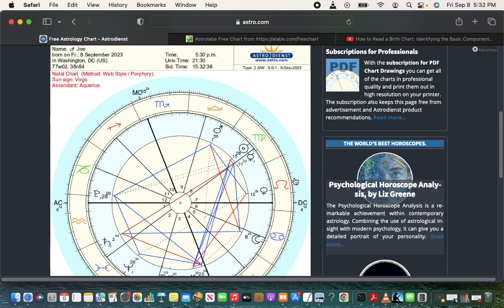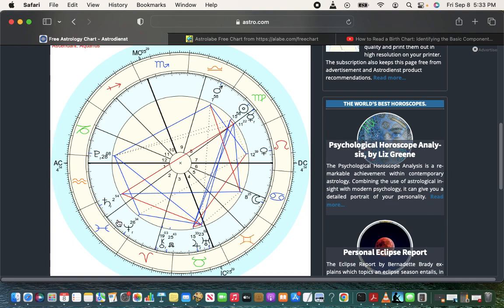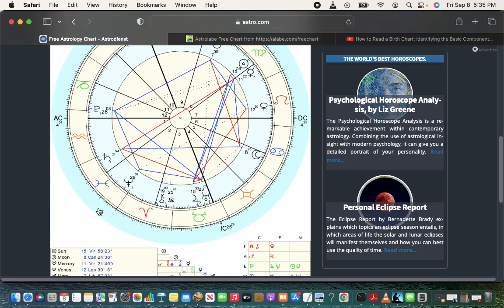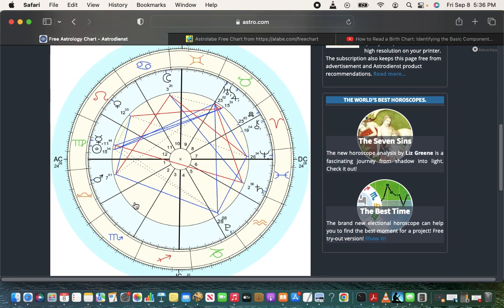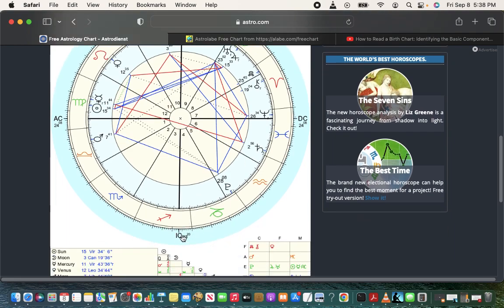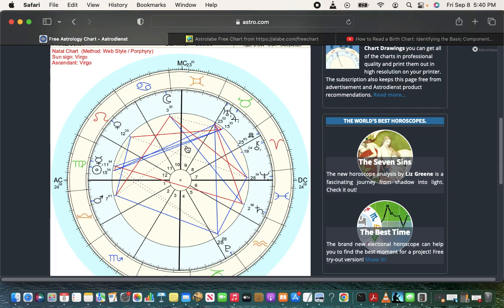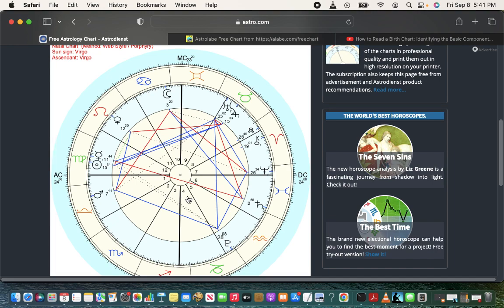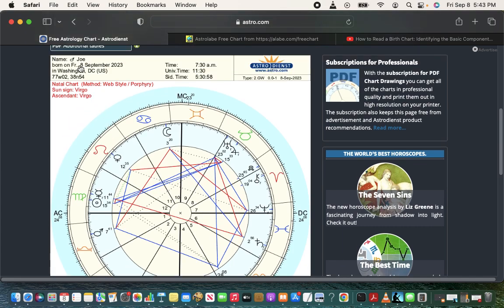How to Read an Astrology Birth Chart - Basics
Learn the basics of reading an astrology birth chart.